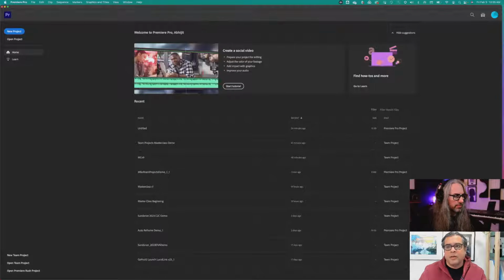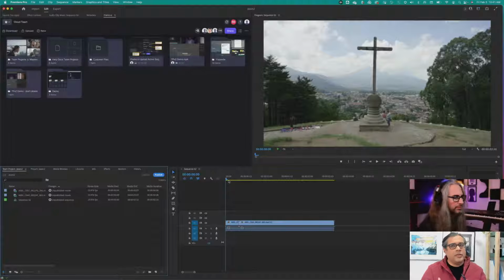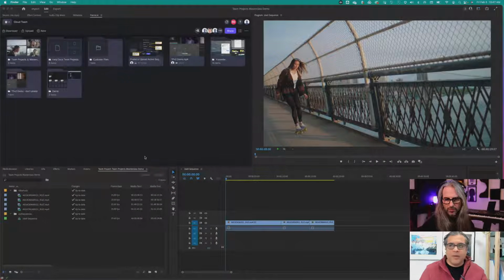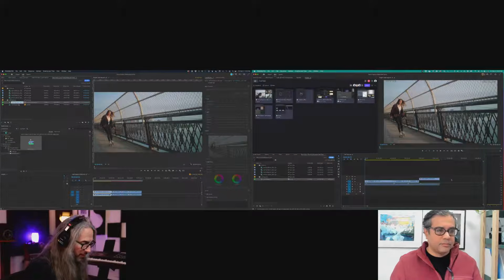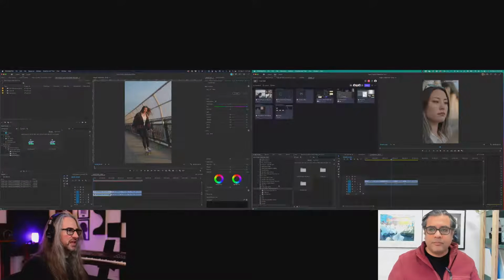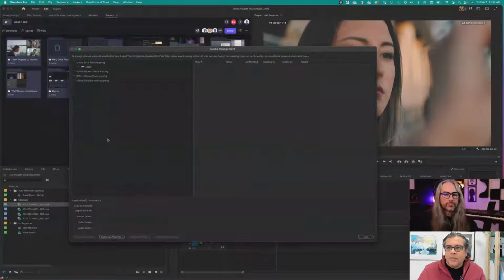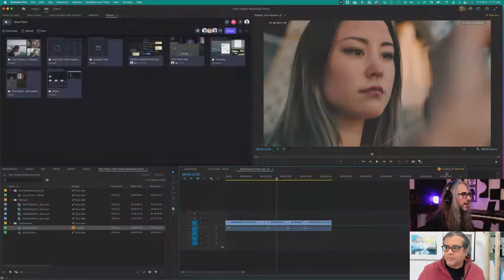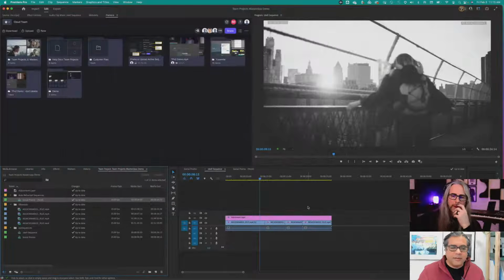Video Masterclass | Collaborating with Team Projects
In this week’s Masterclass, I’m joined by my Adobe Colleague Abhi Singh to discuss recent updates to collaboration in Premiere. New features make it easier, and now anyone with Premiere Pro can collaborate using Team Projects.
00:00 Start
00:33 Intro
02:15 Introducing Abhi Singh
04:50 How to start a team project
09:45 Importing Footage
13:10 Real-time collaborating
17:05 Opening a team project
20:31 Comments panel
23:25 Auto Reframe
29:00 Auto-save settings
33:15 Media re-linking
37:55 Offline / Online capability
39:57 Export process